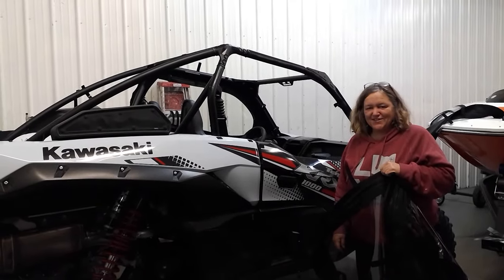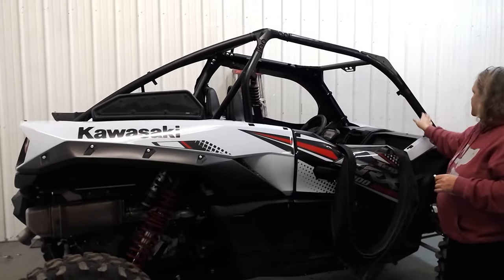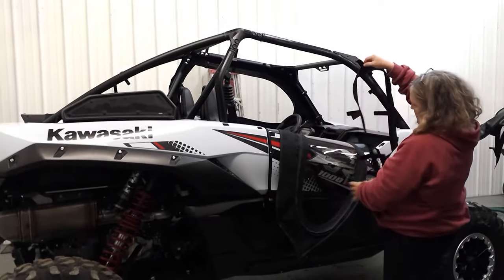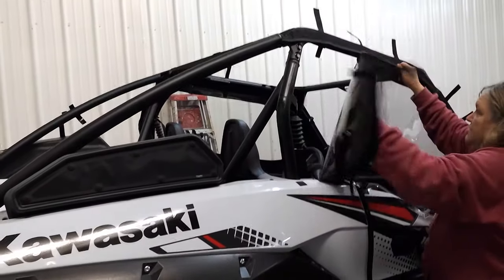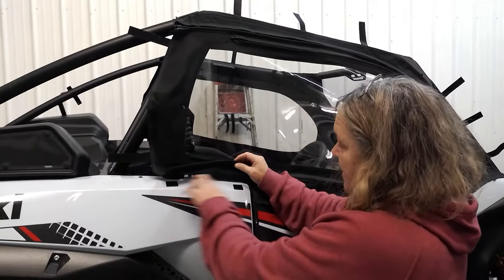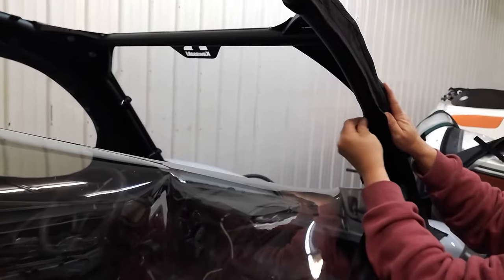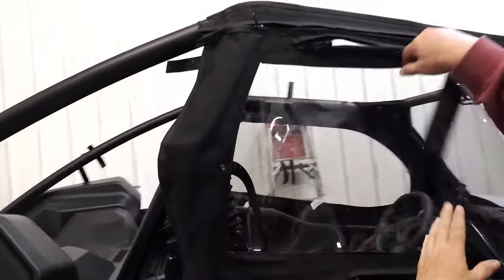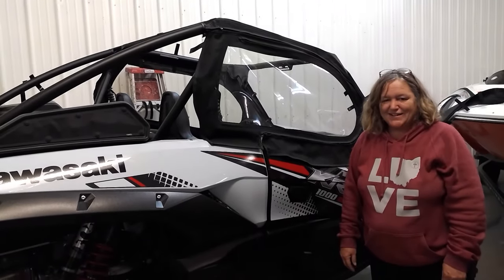Kawasaki Krx 1000 Cab Enclosure (Upper Doors) Installation